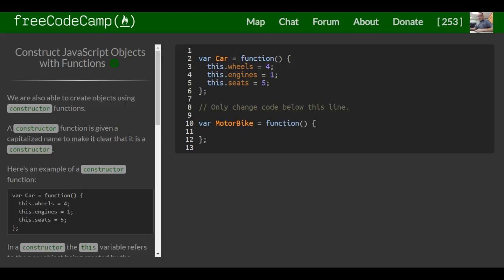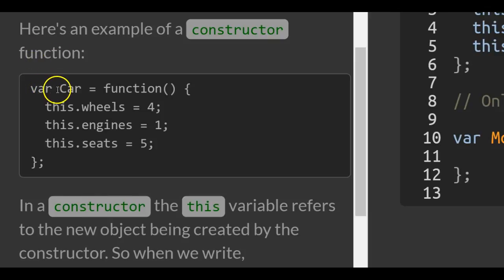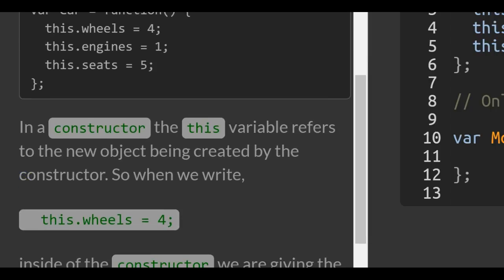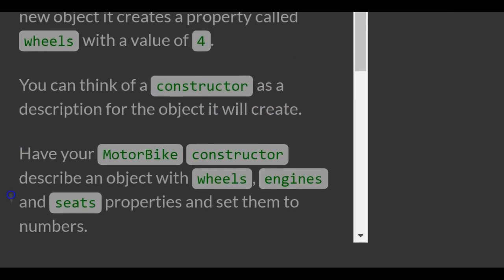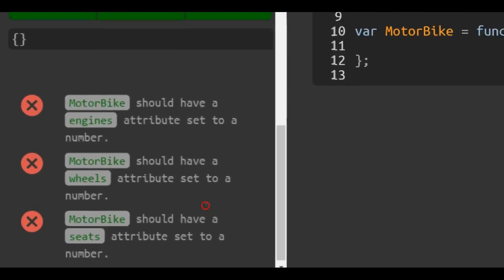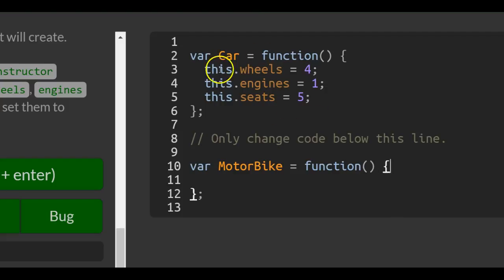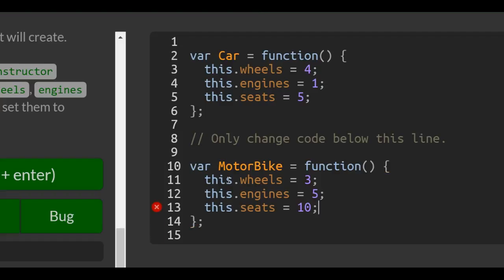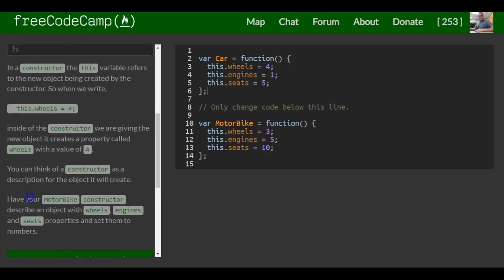Construct Javascript Objects with Functions, freeCodeCamp Tutorial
Object Oriented and Functional Programming in freeCodeCamp :  In this challenge we learn about the 'this' keyword and constructor functions. A constructor should be given a capital name to make it clear that it's a constructor. When we use the keyword 'this' followed by a dot and a created name for our properties we can assign our key a value.  for example ( this.wheels = 4 ) would create a wheels property with a value of 4.